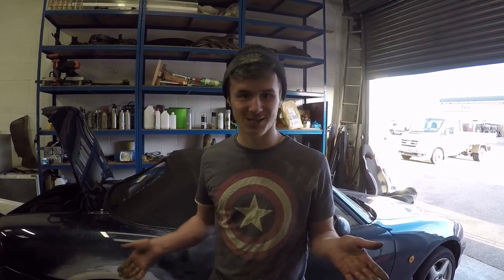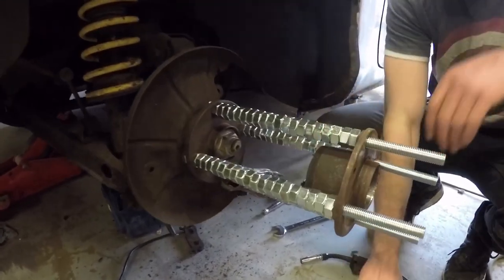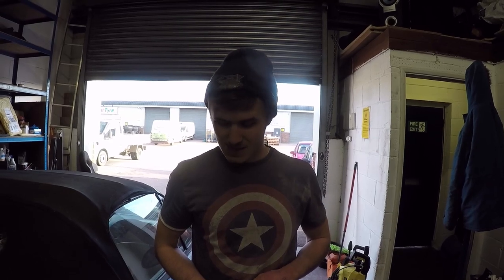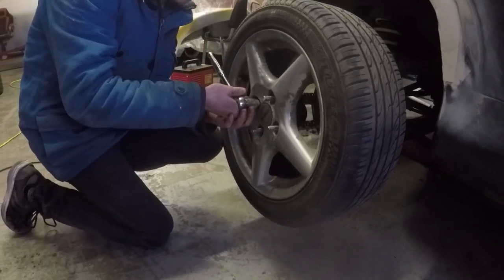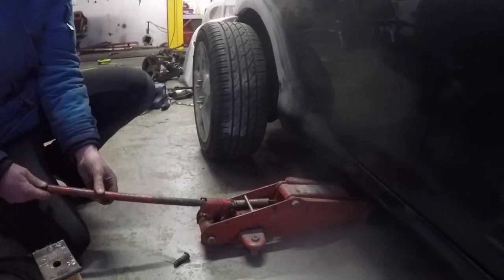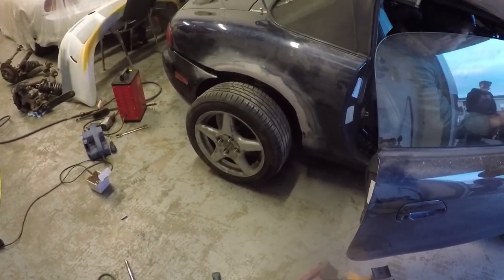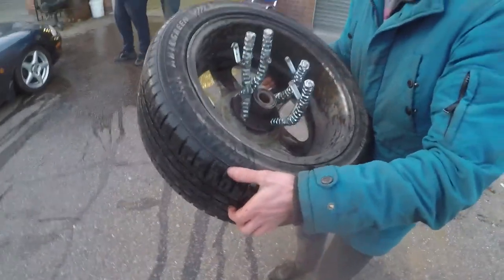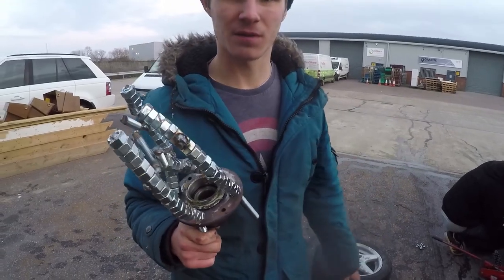WE MADE 200mm (8 inch) WHEEL SPACERS FOR MY MX5 Miata!